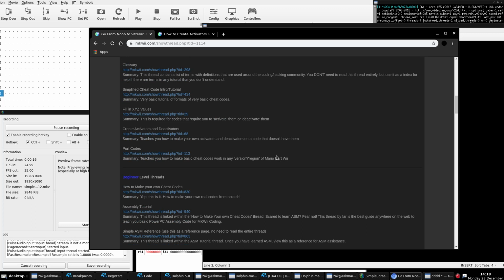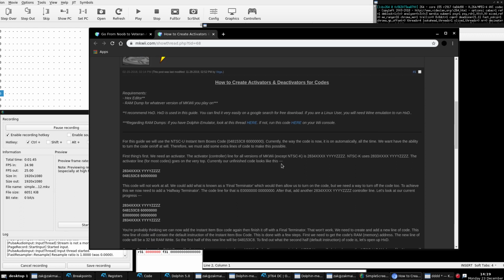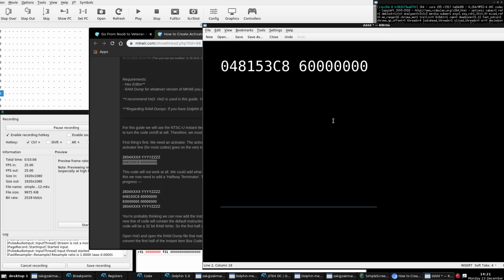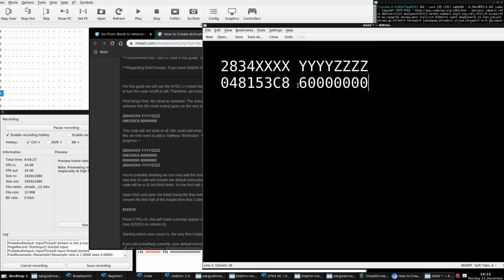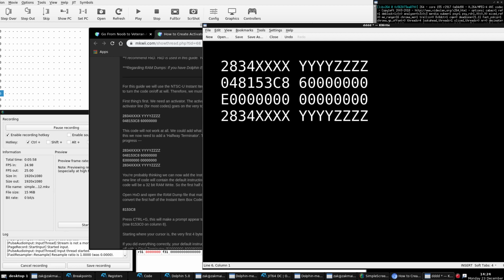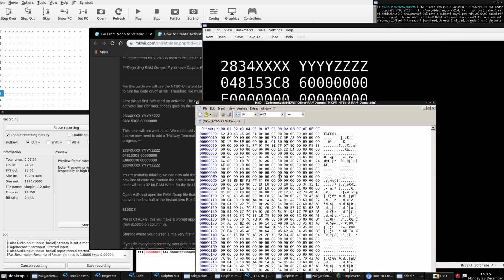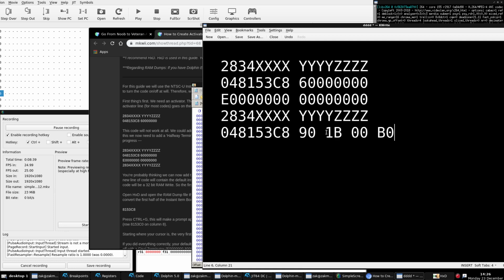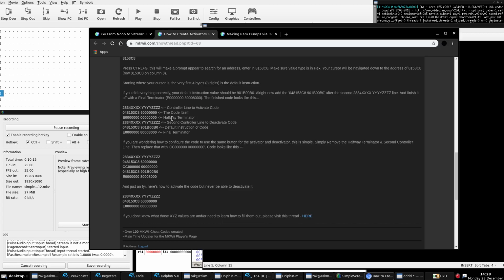EP 4: Noob to ASM Coder (Creating Activators and Deactivators)